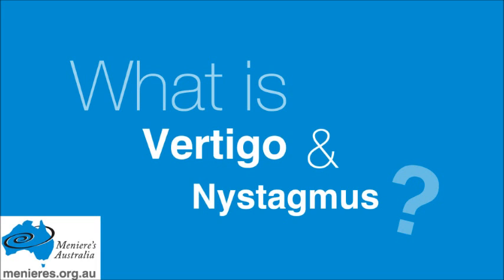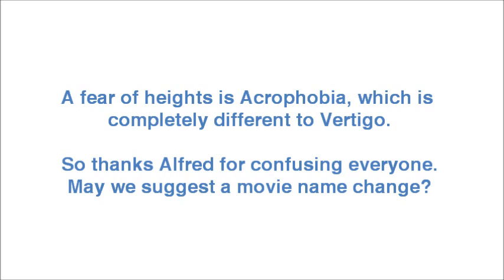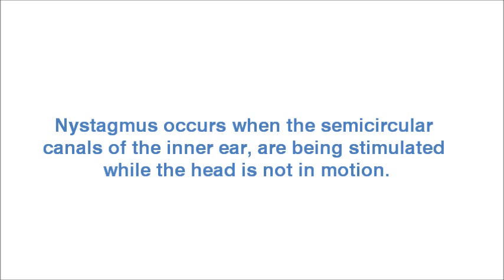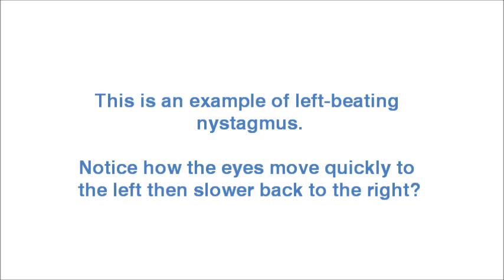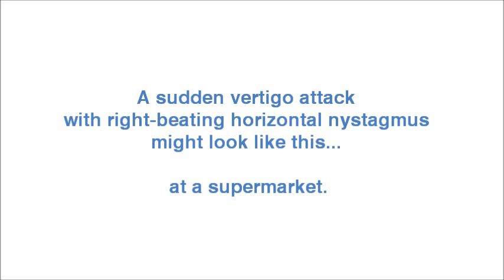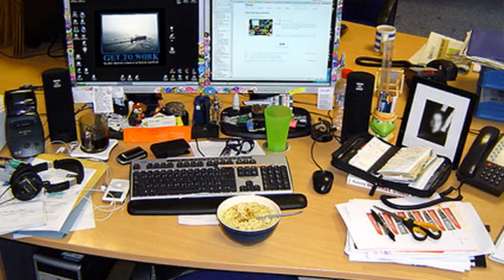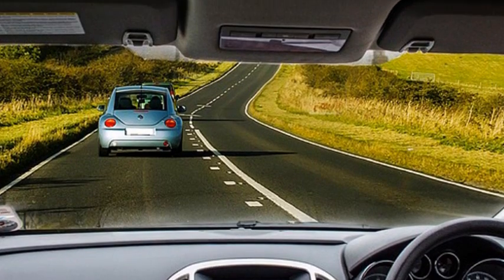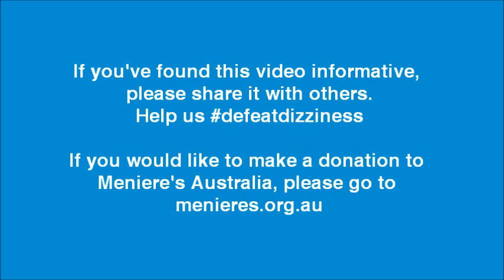What is Vertigo & Nystagmus?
Have you ever wondered what nystagmus feels like?

Our latest video, "What is Vertigo & Nystagmus?", is a short explanation of these symptoms where we show you what nystagmus looks like from the external and internal views.

But be careful, it's not for the fainthearted.

If you would like more information on dizziness & balance disorders, please go to menieres.org.au